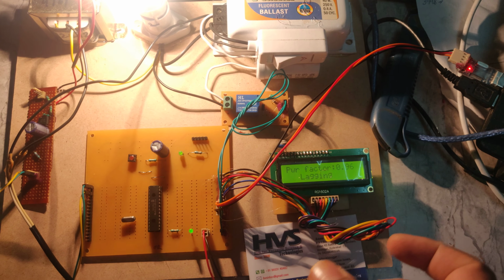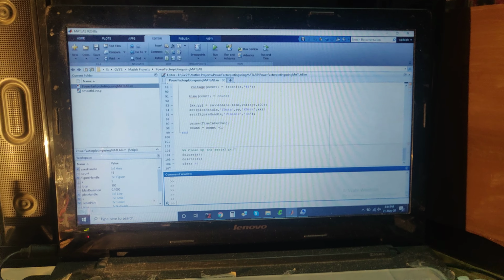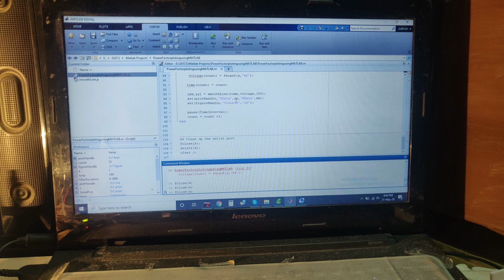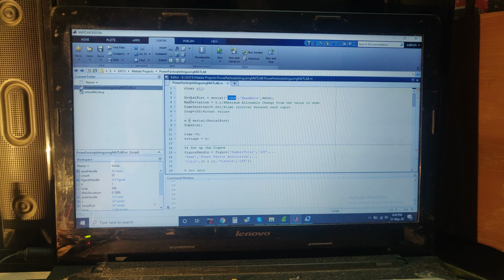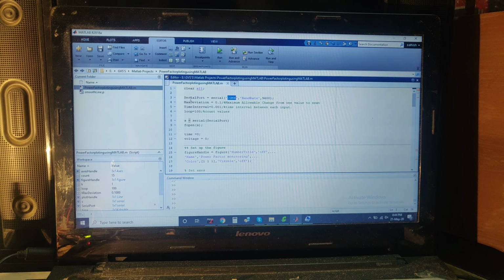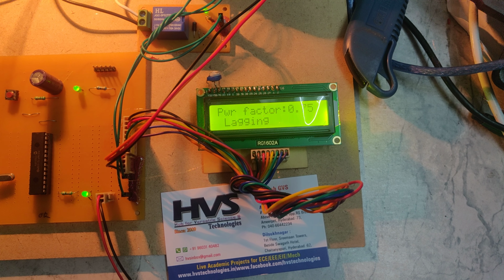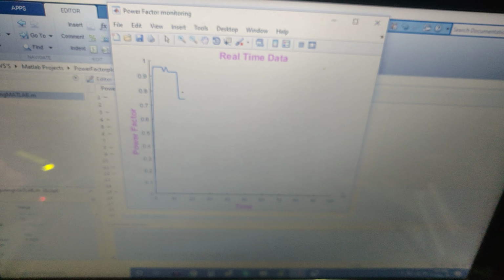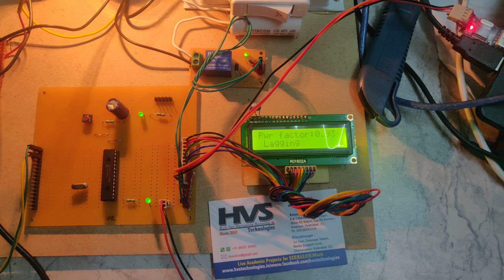A P F C - Automation Power Factor Correction and plot on MATLAB